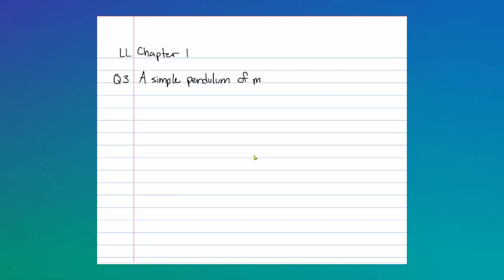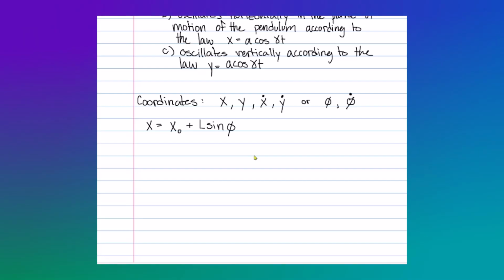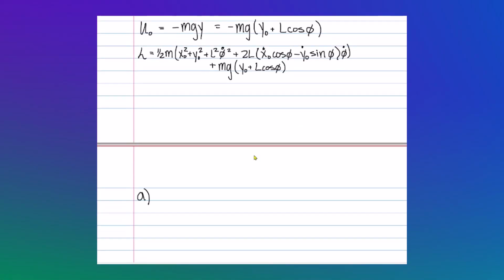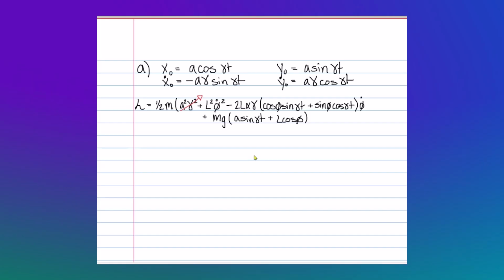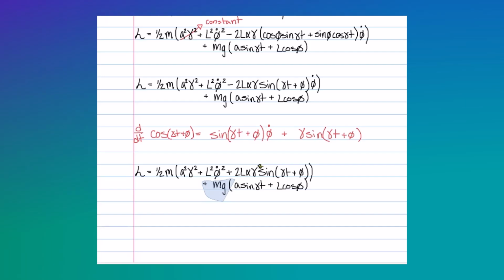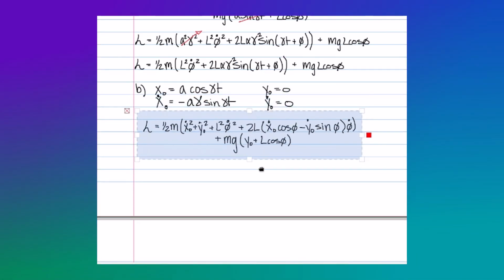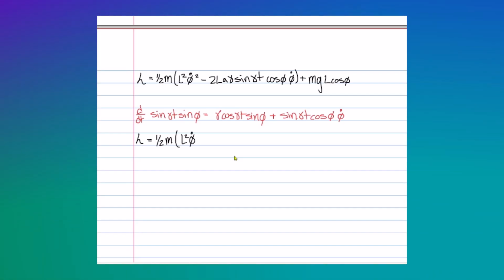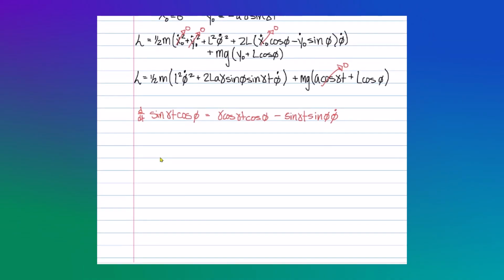Landau Lifshitz - Mechanics - Ch. 1 Problem 3 - Full Solution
How to calculate the Lagrangian for a pendulum with a moving support.